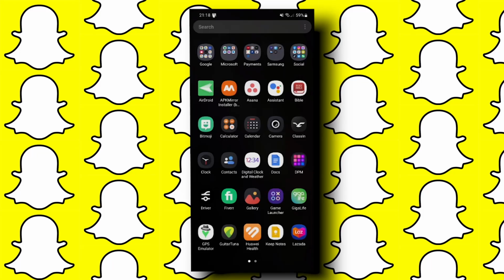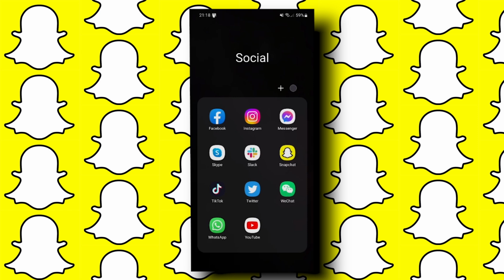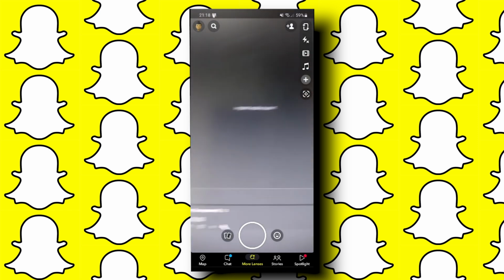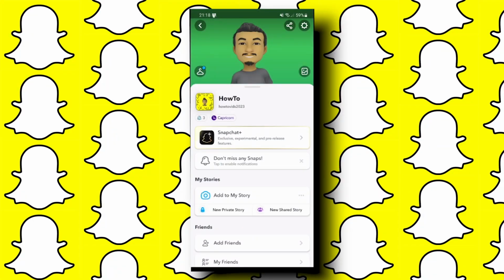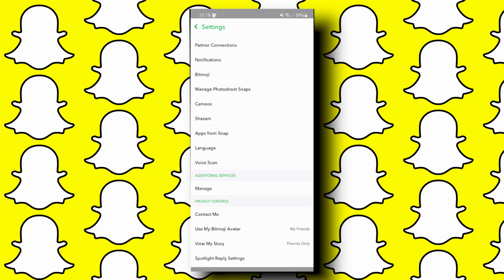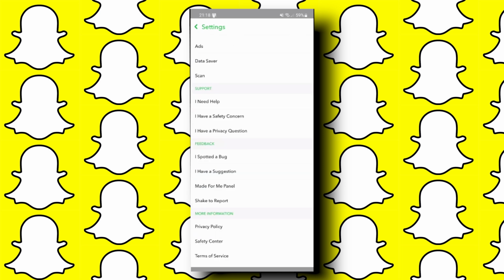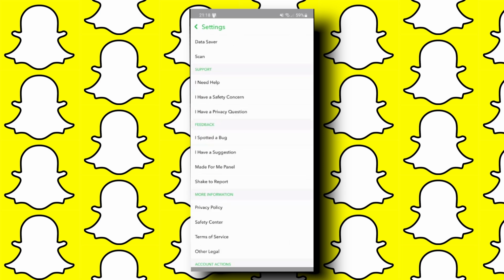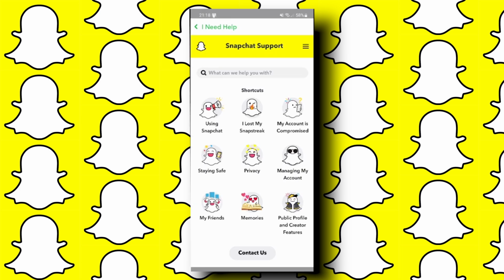How to get Lost Streaks Back on Snapchat 2024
How to Get Lost Streaks Back on Snapchat 2023

Contact Support: Navigate to the Snapchat support page or contact them directly through the app.
Provide Details: Explain the situation, including the username and the lost streaks you want to recover.
Be Polite and Clear: Clearly state your request and be polite in your communication.
Wait for Response: Be patient as it may take some time for Snapchat support to respond.
Follow Instructions: If Snapchat support asks for any additional information or steps, make sure to follow their instructions promptly.
By following these steps and reaching out to Snapchat support, you may be able to get your lost streaks back.